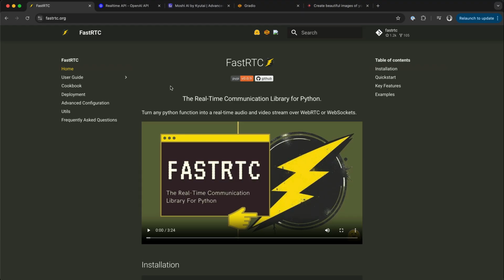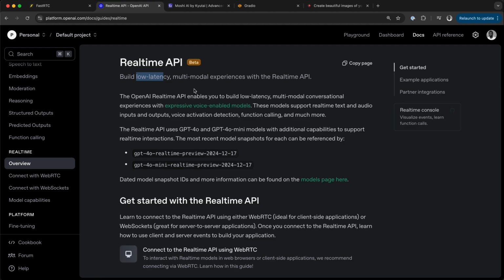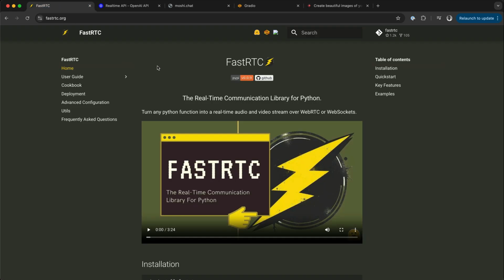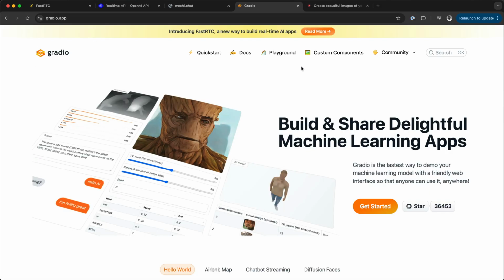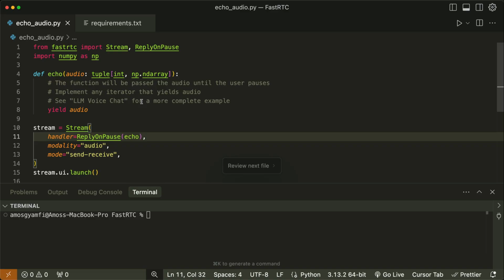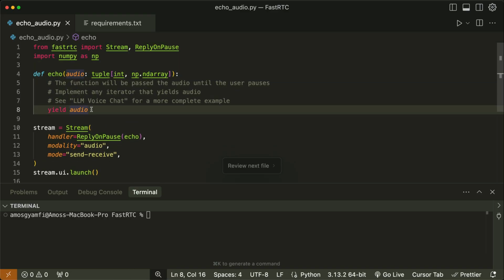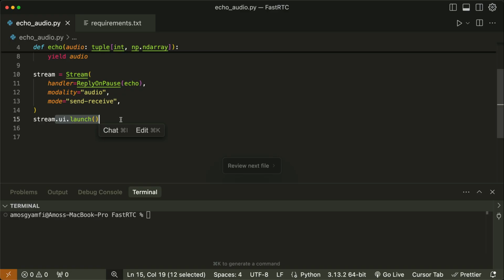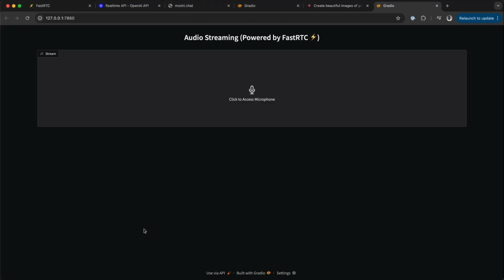The Best Real-Time Communication Library for Python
This video shows you how to get started with FastRTC, one of the best Python libraries for real-time audio and video communication.